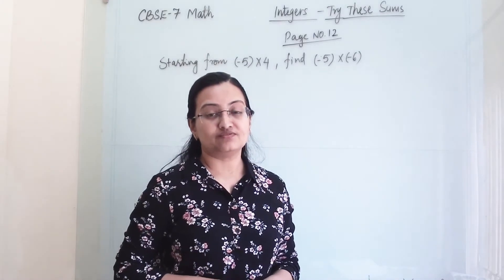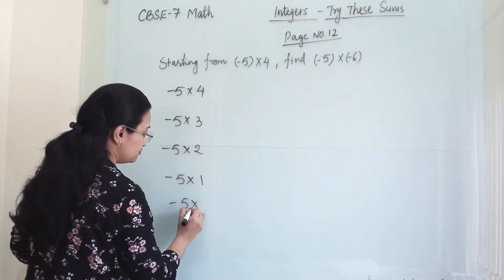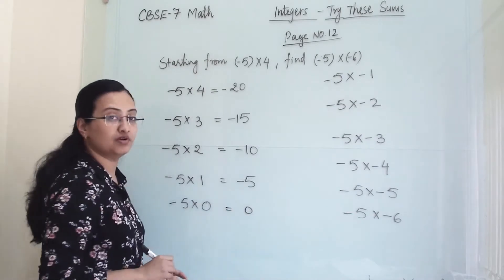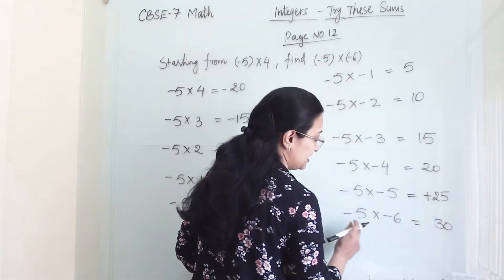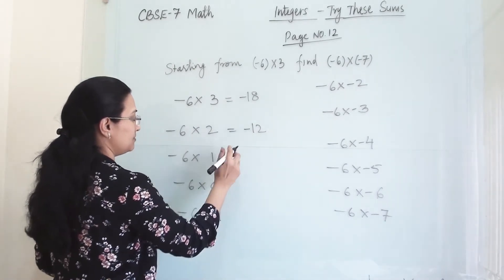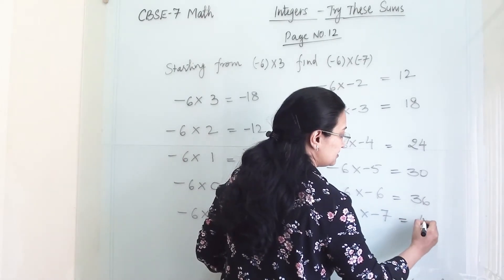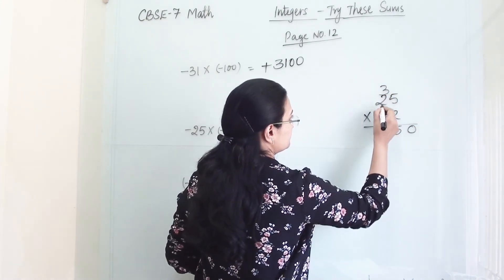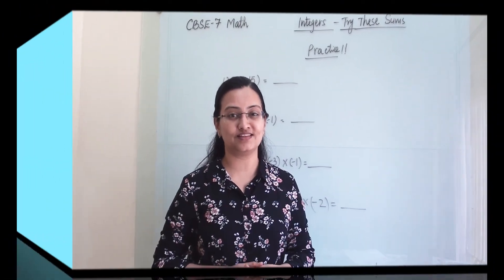CBSE Std-7 Math Ch-1 Try These Solutions Page no 12 || Integers